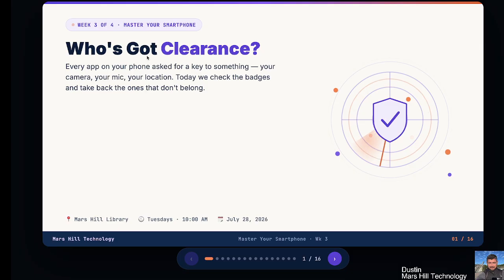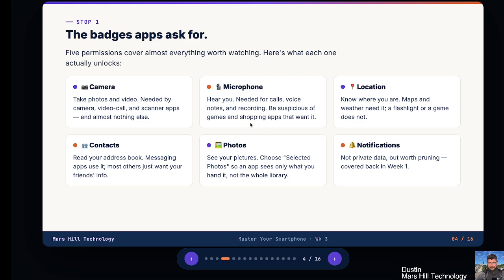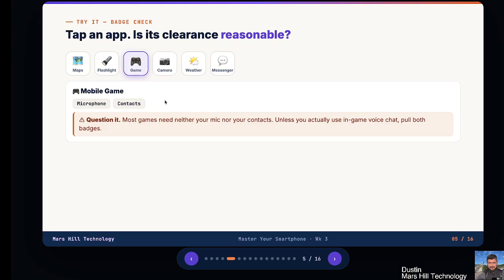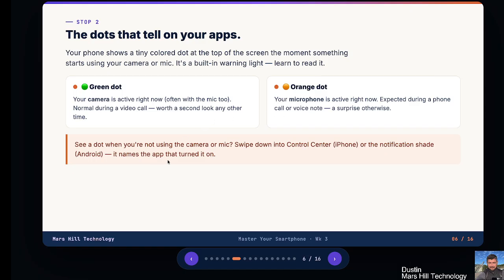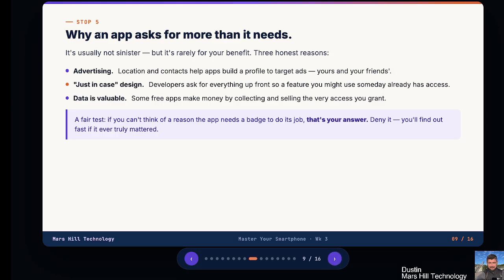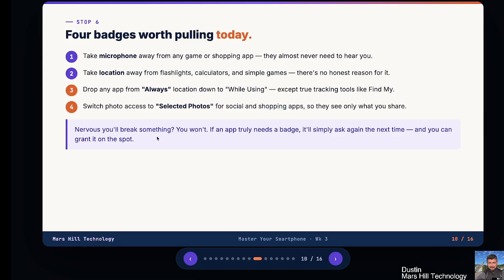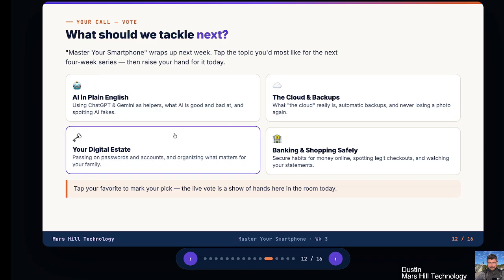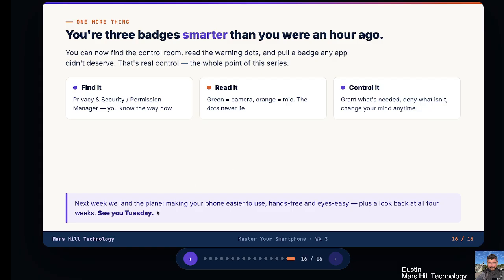Who's Got Clearance | Master Your Smartphone Week 3 | Tech Talk — Mars Hill, NC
This week at Tech Talk, we continue our 4-week series Master Your Smartphone with Week 3, Who's Got Clearance — a deep dive into app permissions and what you've actually given away.

In this session you'll learn:
- The camera, microphone, location, contacts, and photos permission badges — what each one actually means
- Reading the green (camera) and orange (microphone) recording-indicator dots
- A walkthrough of the Privacy & Security / Permission Manager screen, permission by permission
- Location access levels — While Using, Always, and Ask Every Time
- "Selected Photos" access and why it matters
- Why apps ask for more access than they need — and how to revoke it with confidence
- 4 quick-win permissions worth checking today

Free community class · Every Tuesday · Mars Hill Library, 25 Library St, Mars Hill, NC 28754

🗳 This week we also vote on our next 4-week series — candidates include AI in Plain English, The Cloud & Backups, Your Digital Estate, and Banking & Shopping Safely.

📌 Next week (Week 4 — Autopilot & Instruments): Accessibility & automation, plus our 4-week series recap.

Mars Hill Technology | US Air Force Veteran-Owned

Category: Education